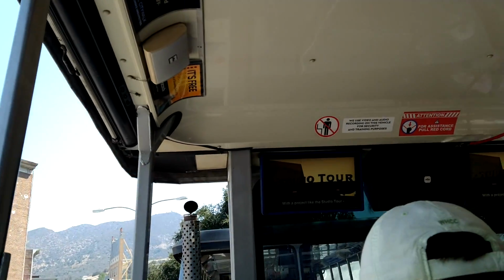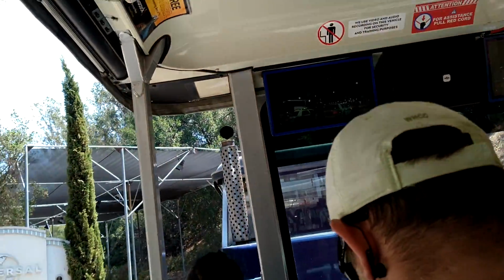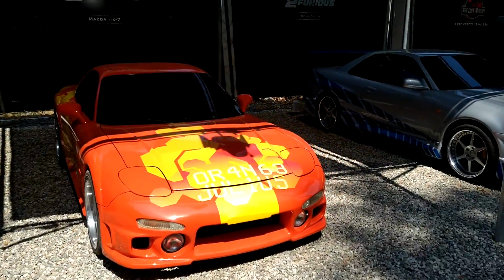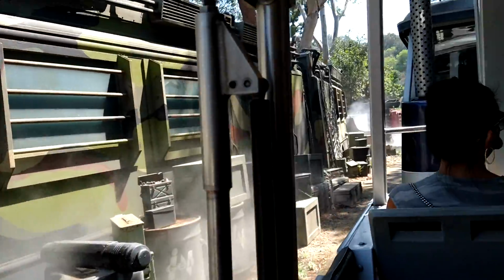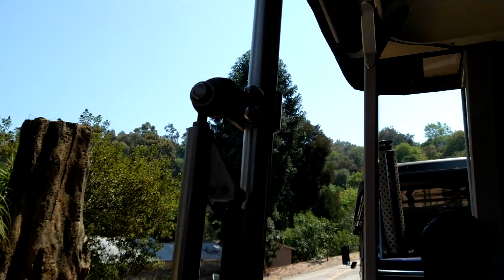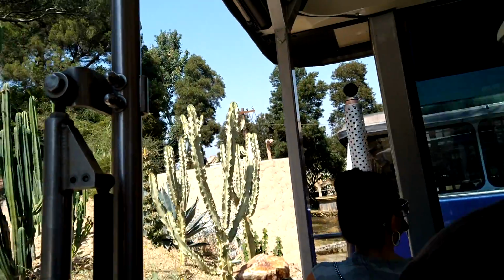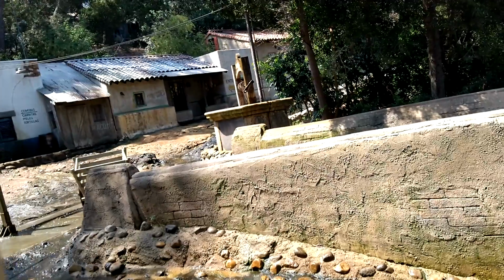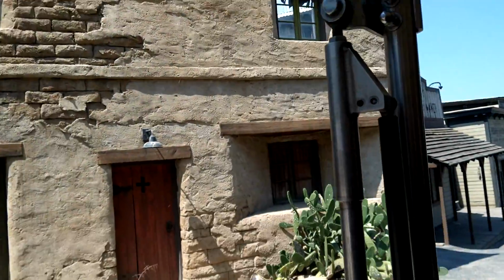JOSE CORRAL 2020 HYBRID LESBIANS 2 THE CREDIT SCENE 12 AT UNIVERSAL STUDIOS HOLLYWOOD PART 12 2021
THIS VIDEO WAS PUBLISHED IN SEPTEMBER 17 2021

RATED PG-13